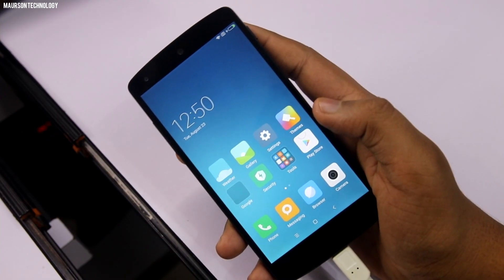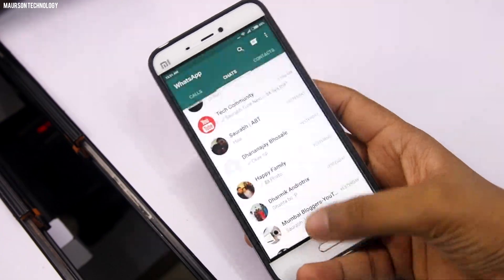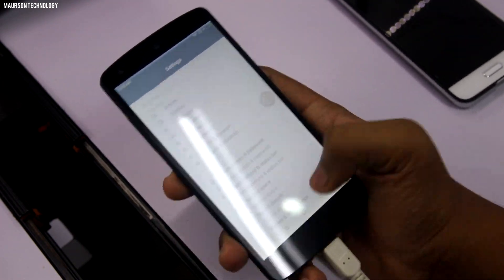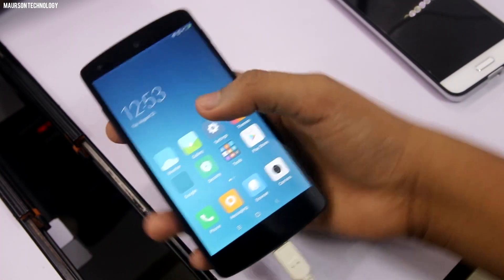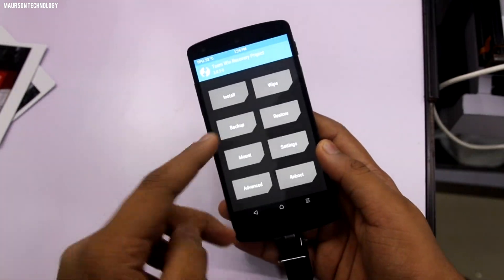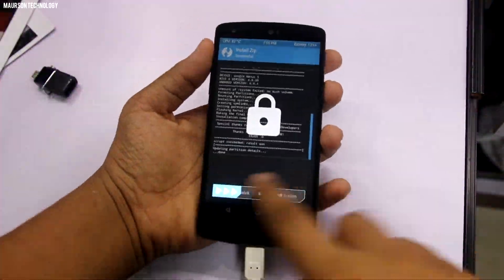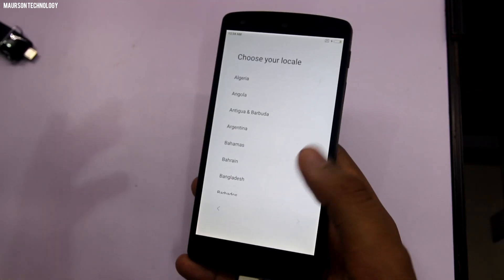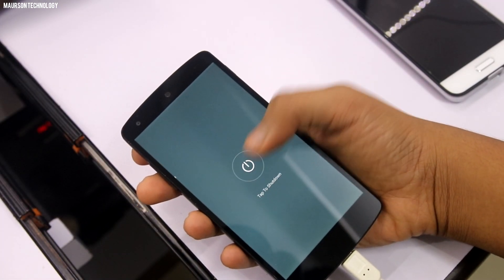MIUI 8 For Nexus 5! (Review & How To Install)